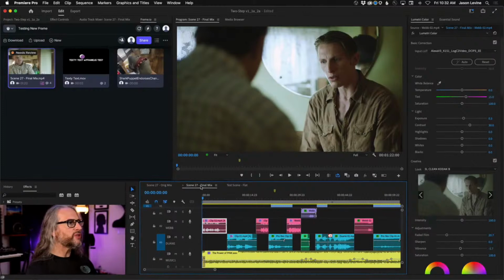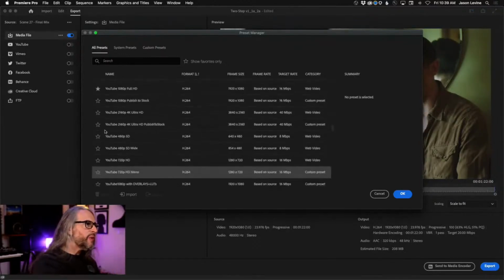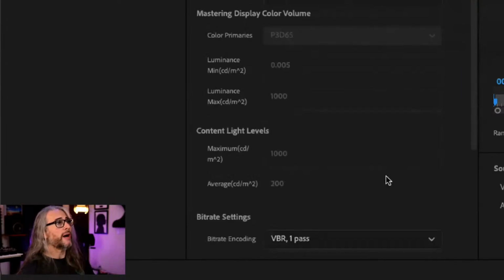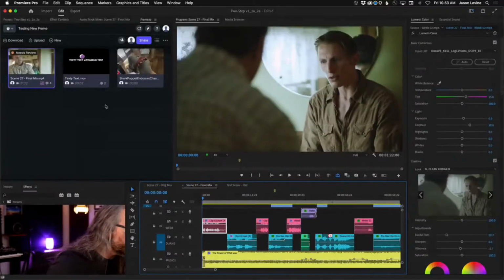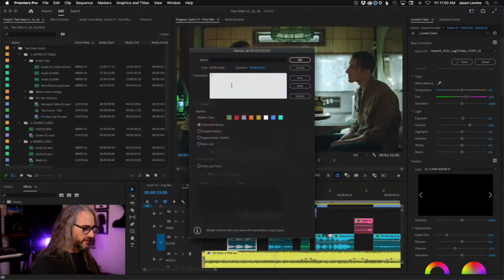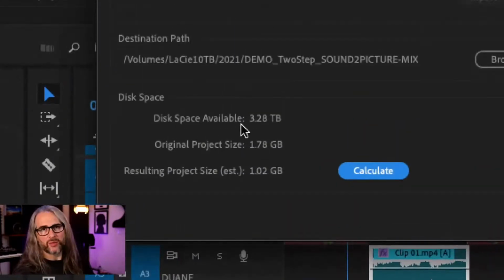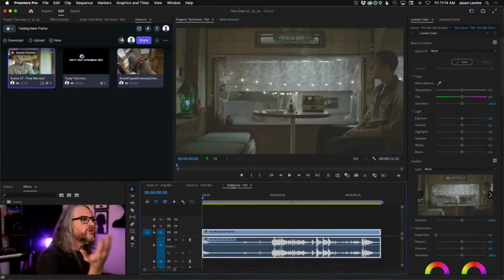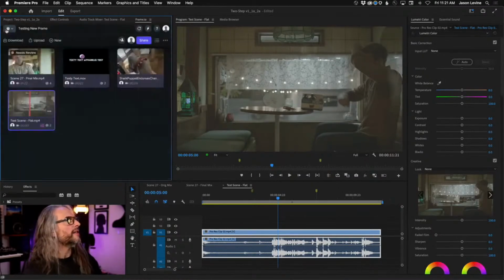Creative Encore: Video Masterclass | The Essentials: Exporting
Learn how Quick Export in Premiere Pro can help you deliver a variety of outputs for social media. We'll also cover setting up watch folders (and leveraging presets) to batch-process multiple files at once.